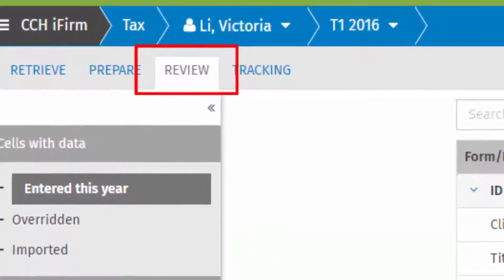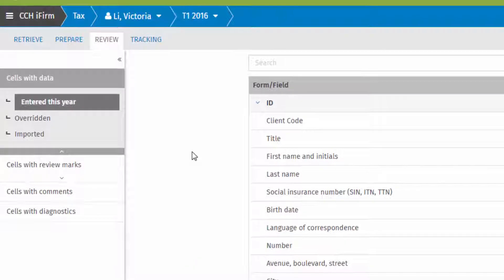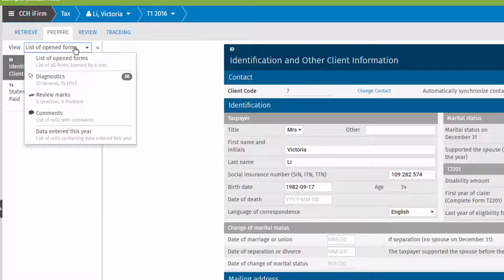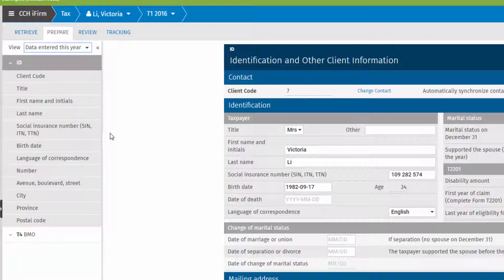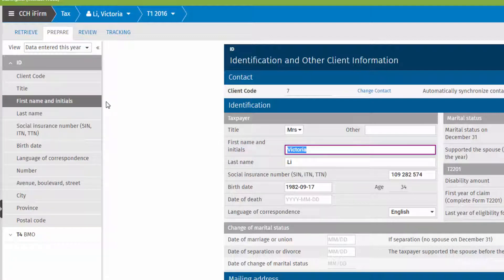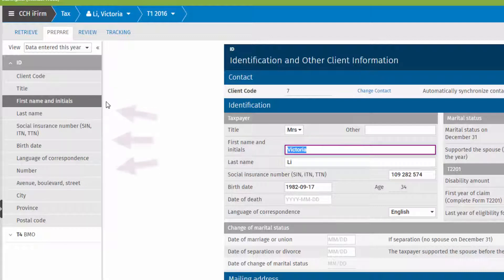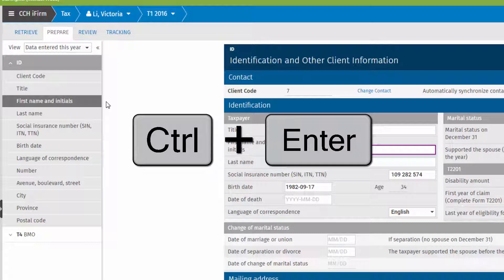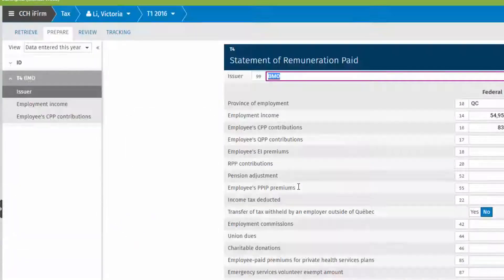Tax: Review (with Form Display)